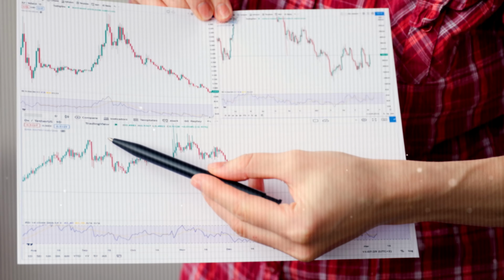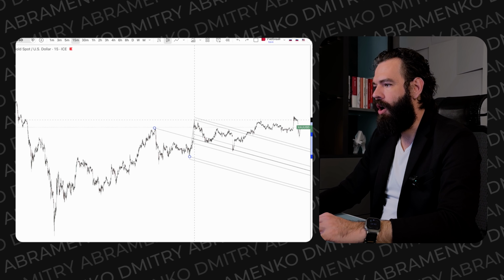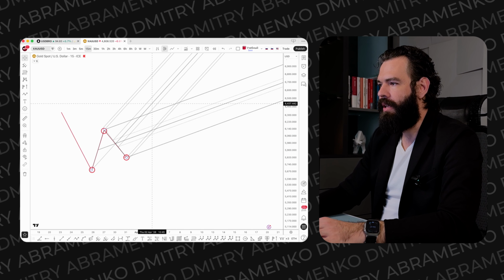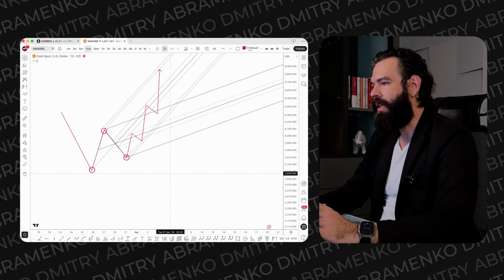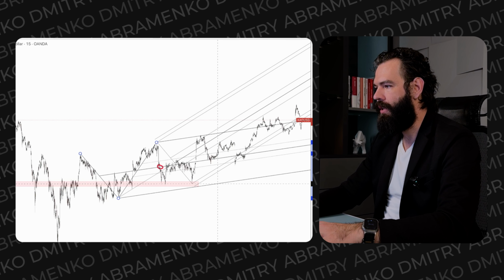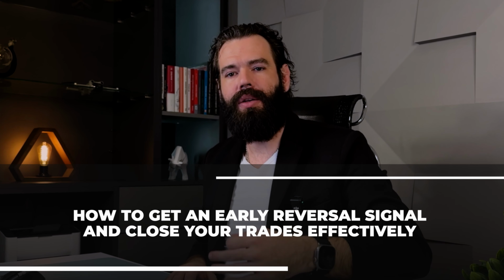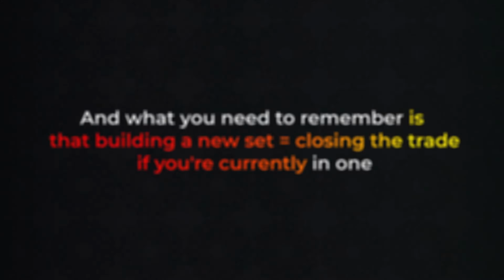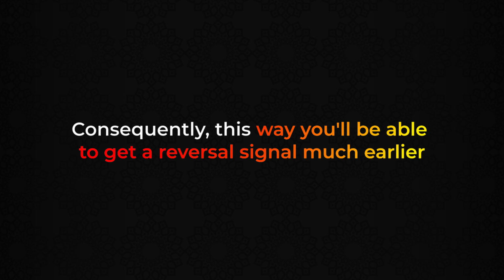How to use PITCHFORK Strategy in trading | Catch Every Bounce!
📊 Daily analytics and trading ideas on Telegram

In this video, I break down how to use Andrews Pitchfork and Schiff Pitchfork trading strategy to control price action, find precise entries, and avoid common traps that most traders fall into.

If you’re struggling with trendlines trading strategy, fake breakouts, or inconsistent results — this is for you.

You’ll see real market analysis on assets like SPX and gold, combined with price action, volume logic, and structured technical analysis.  ￼

We’ll go through how to:
 • use pitchfork in trading to track market structure
 • identify weak vs strong moves using order flow logic
 • combine trendlines, channels, and pitchforks into one system
 • improve your trading strategy for stocks, forex, and crypto
 • build a repeatable edge for investing and trading for beginners

This approach is used across:
 • stock market / stocks / SPX / S&P 500
 • forex trading / gold trading / gold price
 • crypto / live crypto trading / gold live setups

Whether you are a beginner trading or already active in the financial markets, this video will help you simplify your process and trade with more confidence.

👤 About me:
Dmitry Abramенко — trader and founder of ACapital, sharing real trading setups, investment ideas, and practical insights from live markets.

If you want to improve your results in:
trading, investing, personal finance, and market analysis — make sure to watch till the end.

And if this helps you — drop a comment. It pushes the video to more traders 👍

00:00 – What we’re breaking down in this video
00:58 – When do trend channels start to fail?
02:39 – What is a pitchfork (real market example)
03:24 – Where to find pitchfork tools on TradingView
03:43 – How to draw pitchforks correctly
04:37 – How to set up pitchforks for trading
05:21 – Which pitchfork to use and when (Andrews vs Schiff)
06:38 – Pitchfork example on silver
08:52 – Pitchfork example on Bitcoin
10:04 – How to find trading signals using pitchforks
13:00 – How to catch early market reversal signals